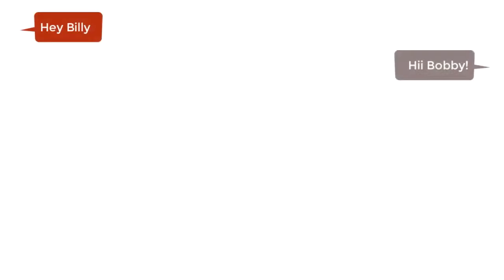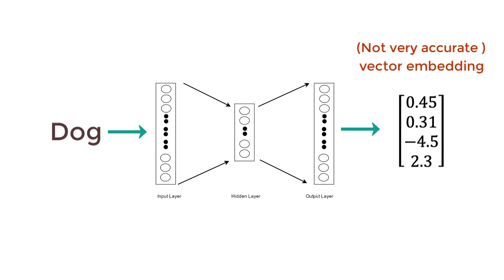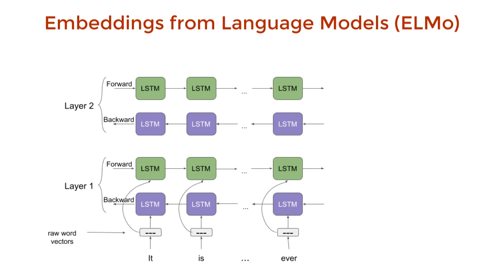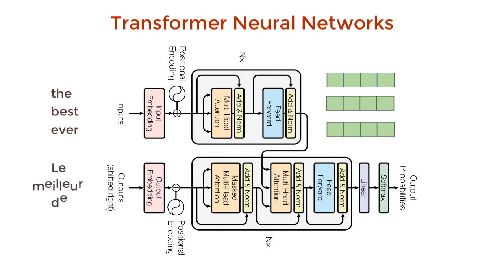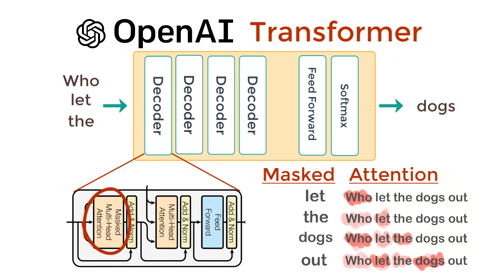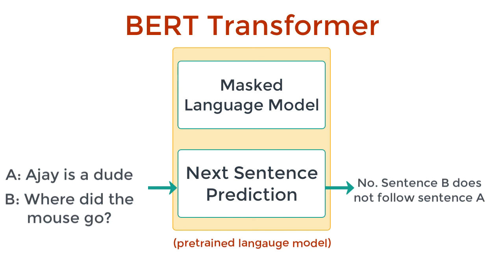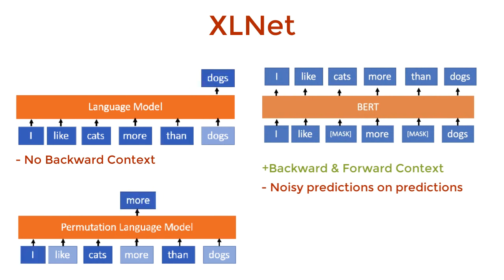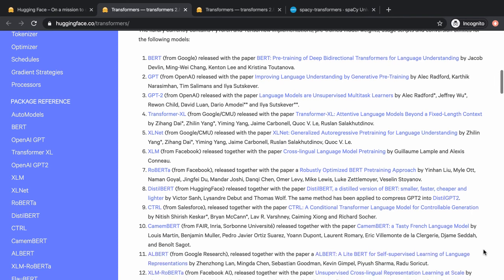NLP with Neural Networks and Transformers